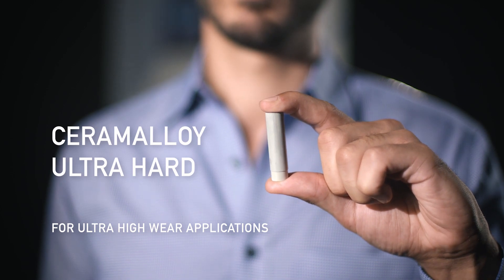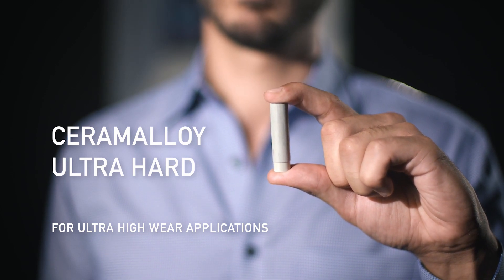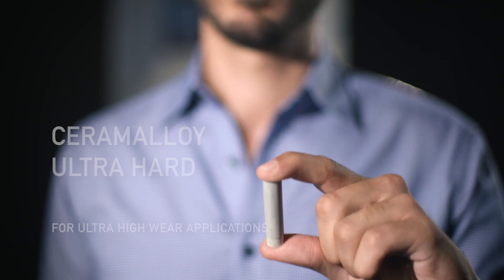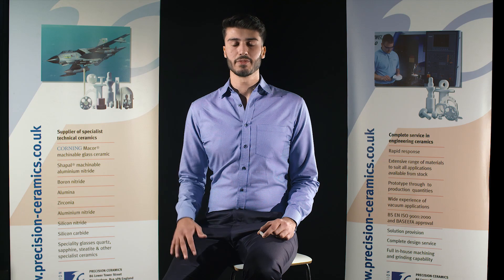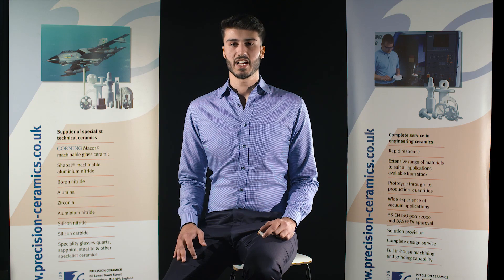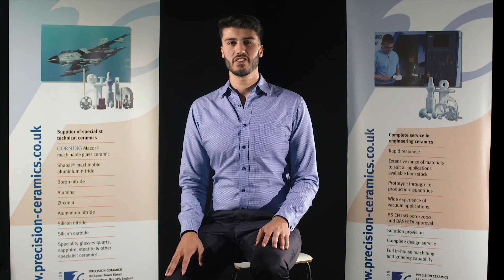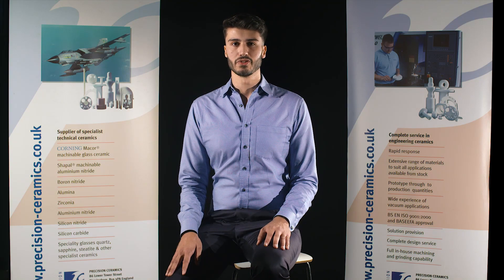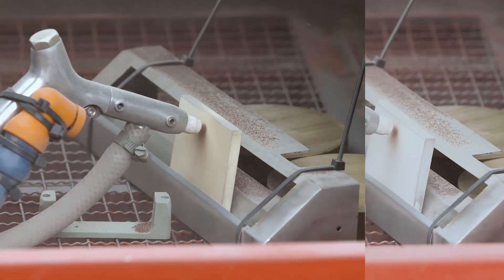Ultra High Performance Alumina Toughened Composite - CeramAlloy Ultra Hard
Alumina-Zirconia (ZTA) ceramic composites are unique ceramic materials by way of exhibiting a combination of high hardness, strength, wear and corrosion resistance characteristics to their alumina component while still maintaining reasonably high fracture toughness specific to its zirconia component.

We test the wear characteristics in this video.